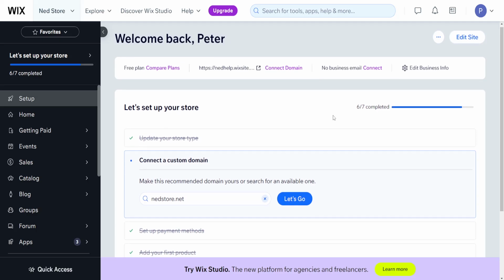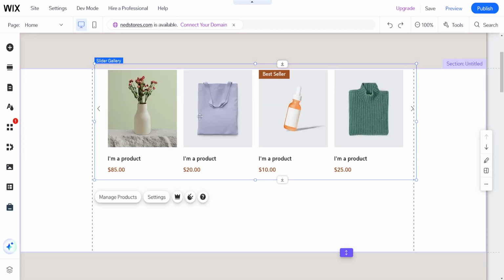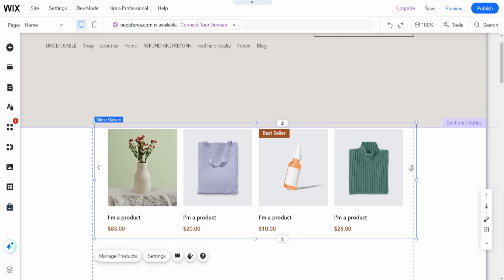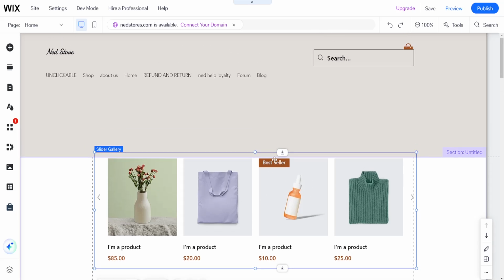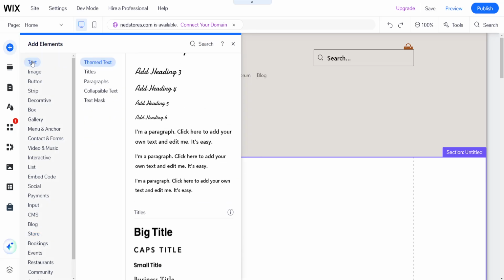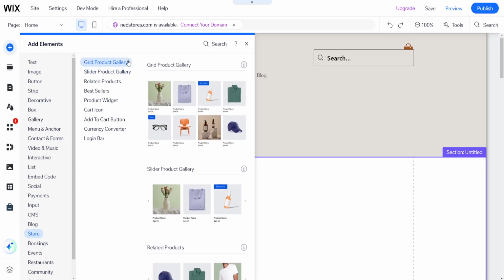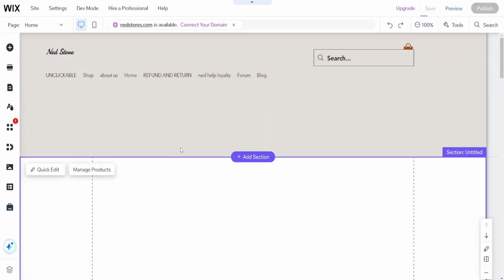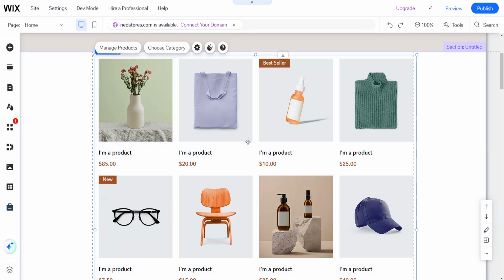How To Change Slider Gallery To Grid On Wix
In this video I show you how to change slider gallery to grid on Wix. if you want to learn how to change your Wix image gallery type to grid then this is the tutorial for you.